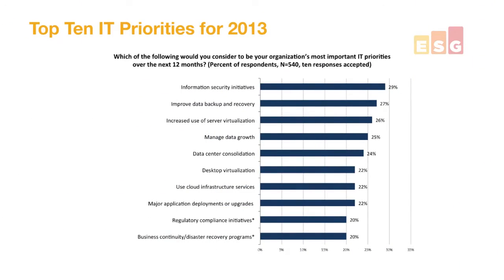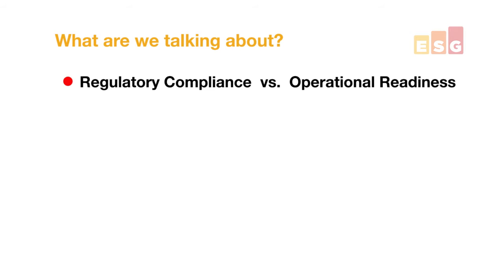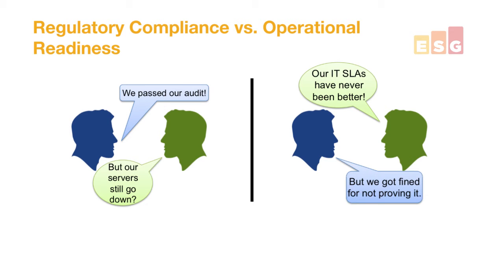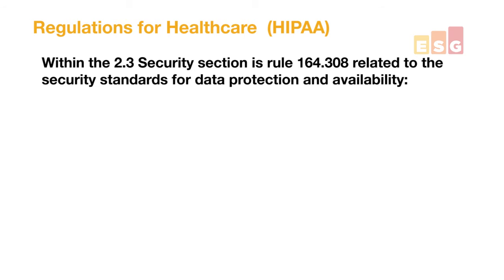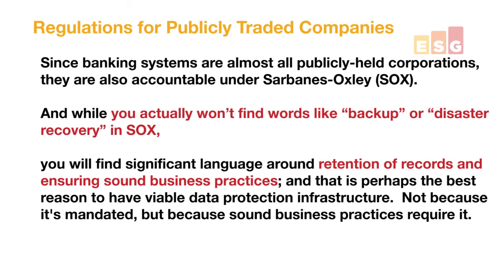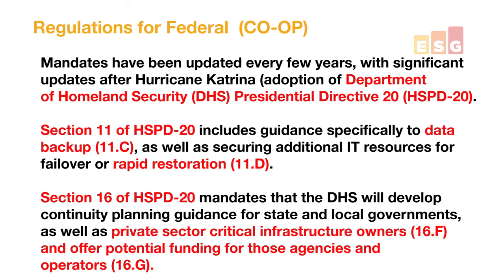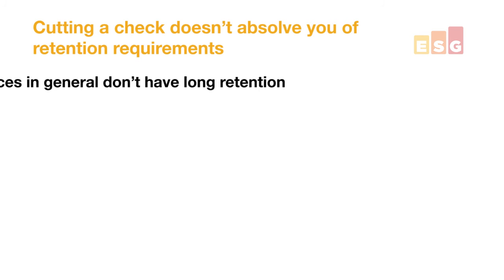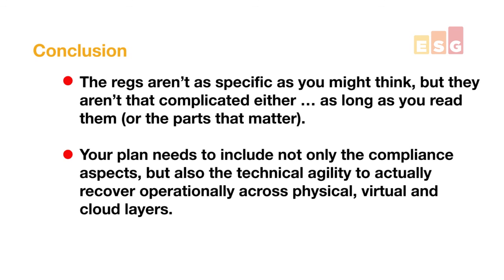Blog: Regulatory Compliance vs Operational Readiness (part 1 of 4)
This month, I am taking a look at the differences between 'Regulatory Compliance' and 'Operational Readiness' through a series of videos.  For the next four weeks, I'll take a look at some regulatory mandates and try to glean some pragmatic IT ideas for data protection from them. So come back each Tuesday in April.
Week 1: Overview of Regulatory Compliance vs. Operational Readiness